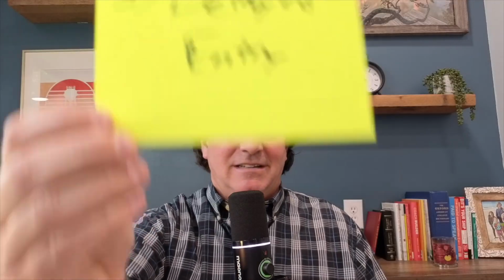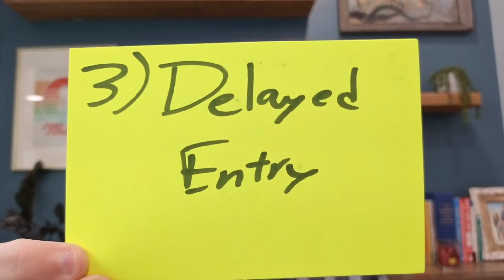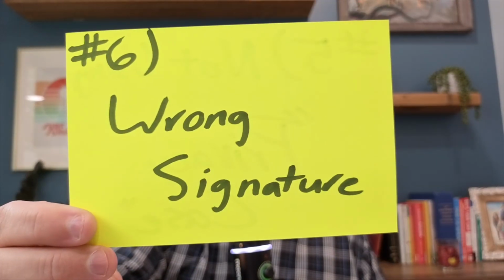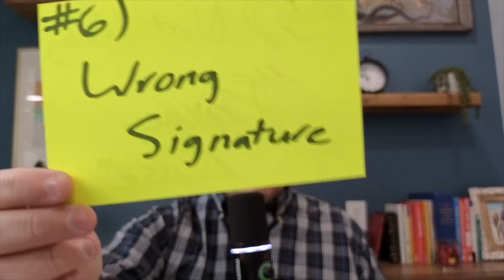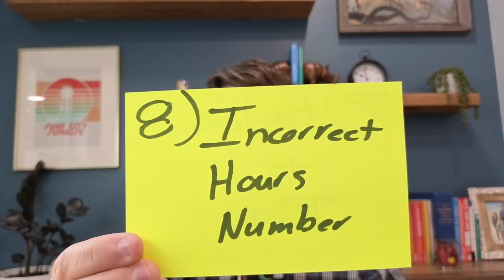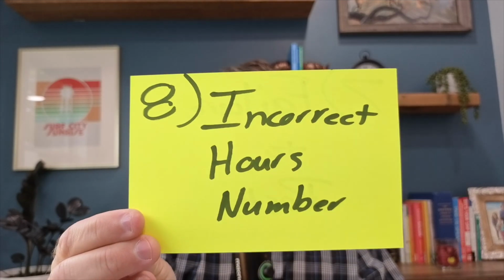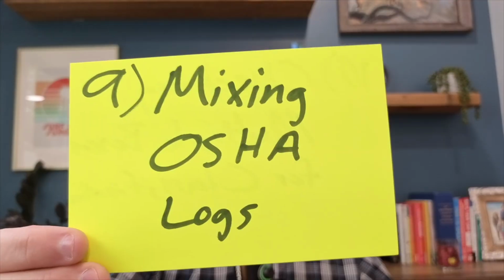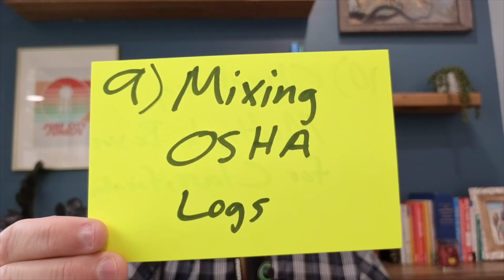Mastering OSHA Logs: Avoid These 10 Common Mistakes to Keep Your Workplace Safe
Summary

In this episode, David Sawyer discusses the ten most common mistakes made by safety managers when filling out OSHA logs, particularly the OSHA 300A summary. He emphasizes the importance of accurate reporting, timely entries, and understanding the nuances of OSHA regulations. The conversation also highlights the significance of proper documentation, the role of temporary workers, and the need for a proactive safety management system. David introduces his coaching program aimed at helping new safety managers become OSHA ready in just 90 days.

Takeaways

One small mistake could cost your company thousands.
Counting the right days is crucial for accurate reporting.
First aid classification is essential to understand for OSHA logs.
Timely entries on the OSHA log are required within seven days.
Temporary workers' accidents must be logged if supervised.
Privacy cases should not include employee names on the log.
Labor hours must reflect the entire facility's workforce.
Each facility needs its own OSHA log.
Only one box should be checked under classification on the log.
A proactive safety management system is key to success.

Titles

Avoiding OSHA Log Mistakes: A Safety Manager's Guide
Top 10 OSHA Log Errors and How to Fix Them

Sound bites

"Temporary workers do they go on our log?"
"Check One Box on the OSHA log."
"No one should get hurt at work."

Chapters

00:00 Introduction to OSHA Logs and Common Mistakes
02:58 Understanding OSHA Log Requirements
05:54 Common Errors in OSHA Log Management
08:43 The Importance of Accurate Record Keeping
12:08 Final Thoughts and Resources for Safety Managers